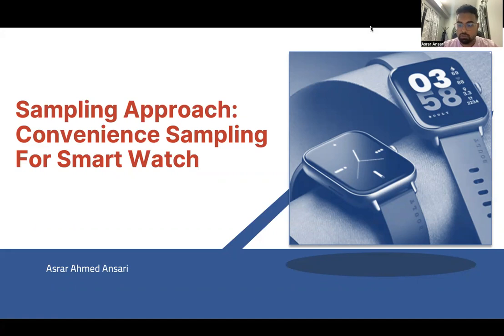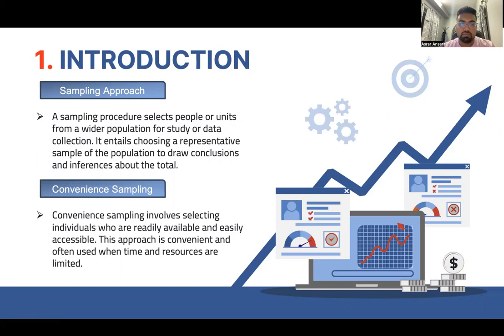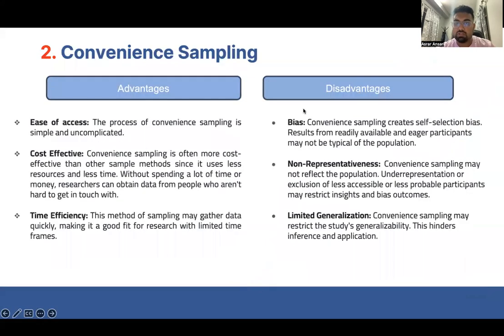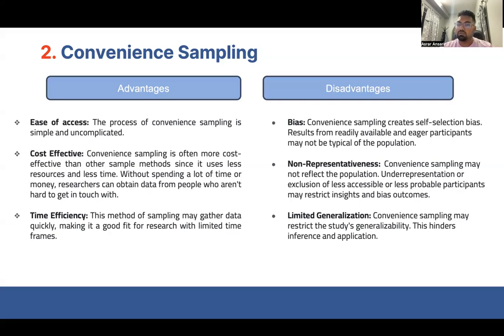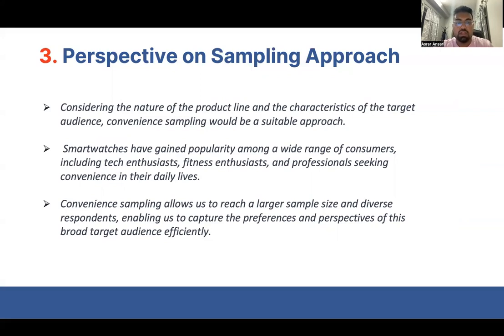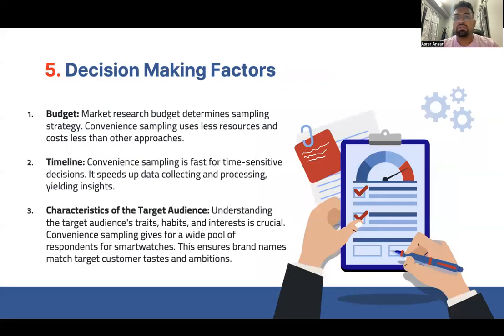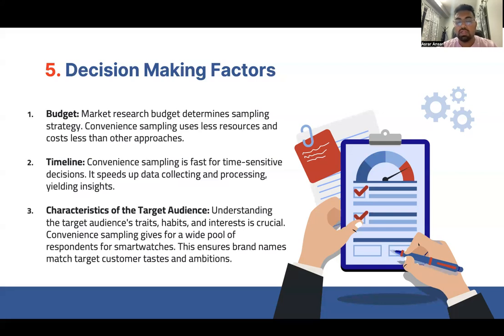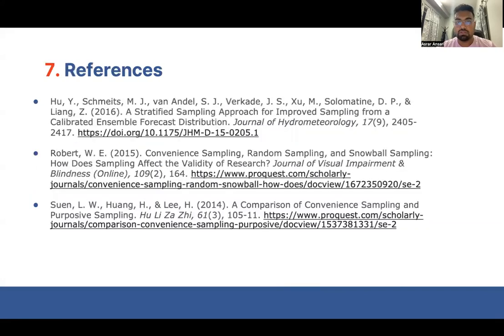Sampling Approach- Convenience Sampling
Sampling method and Convenience Sampling for smartwatch